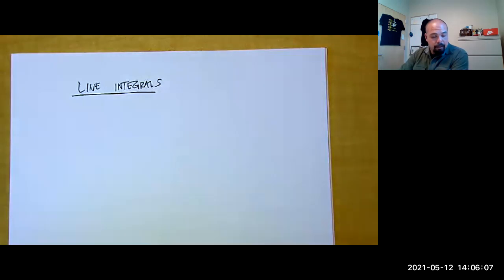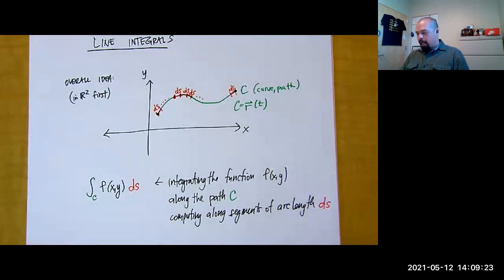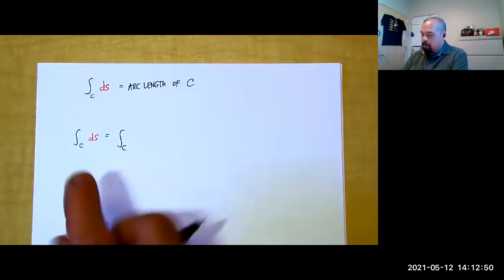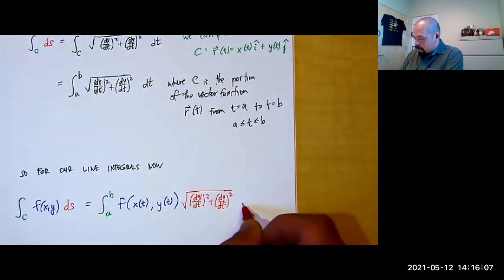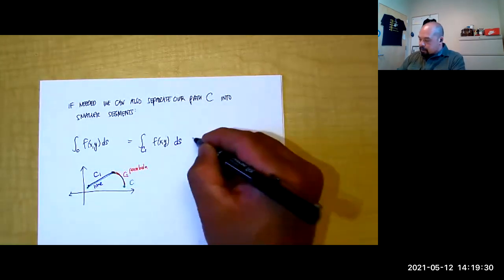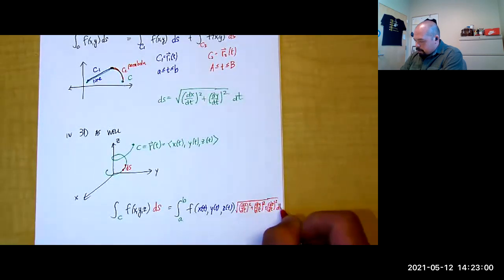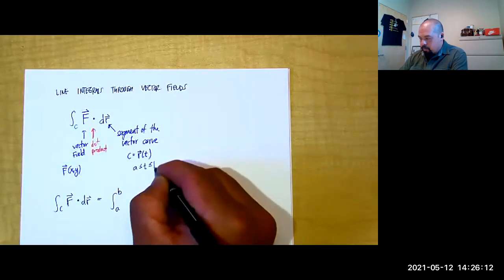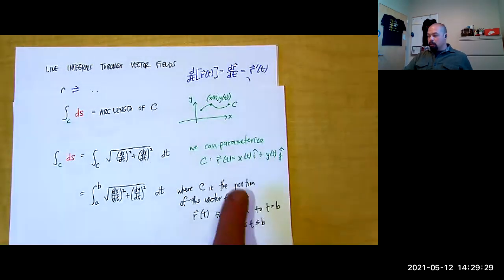Cristobal 20C Intro Line Integrals